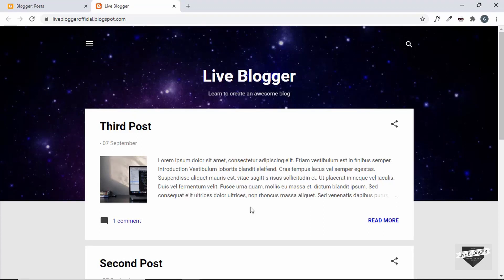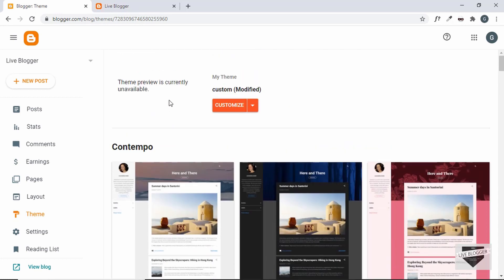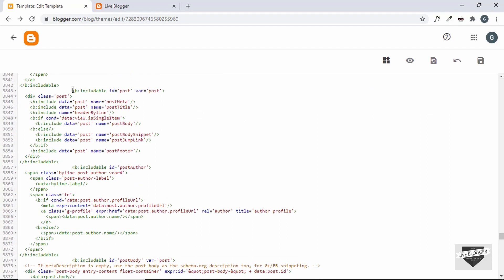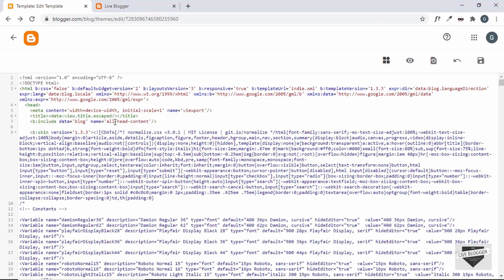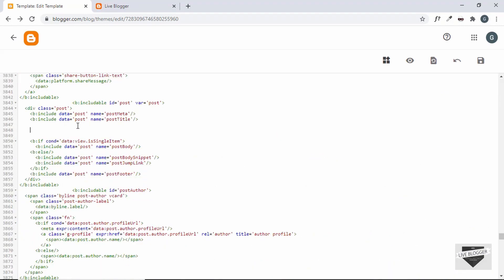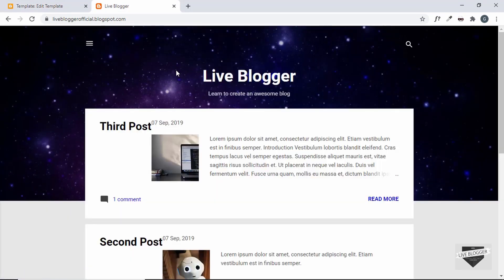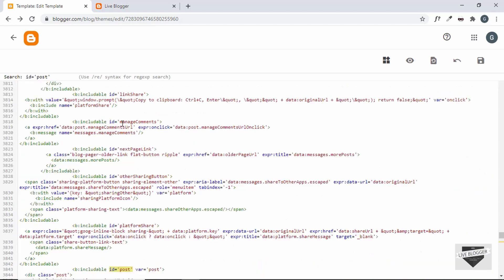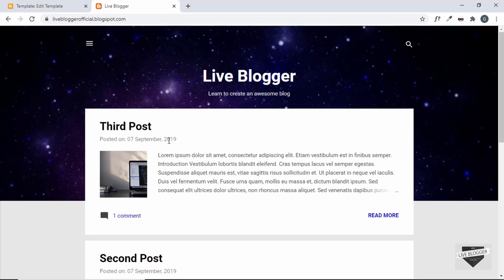Change Date Format Of Blogger Post Using Theme Code - Live Blogger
Hi guys, in the previous video, I showed you how to change the date format of a Blogger post using the Blogger settings. But, we had some limitations in the date formats in the settings, so in this video, I will show you how to change it to your liking by editing the Blogger theme code.